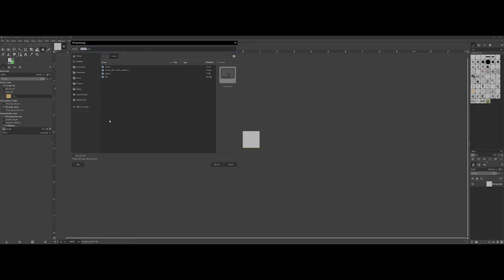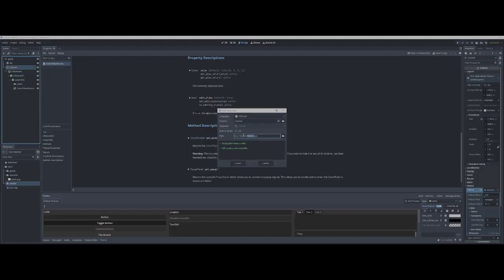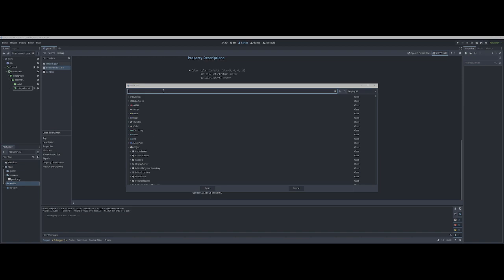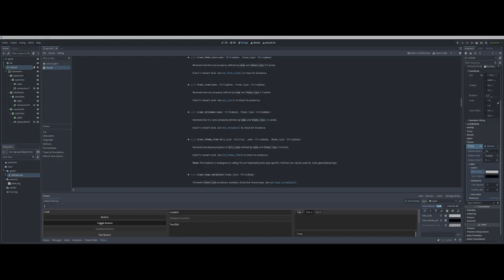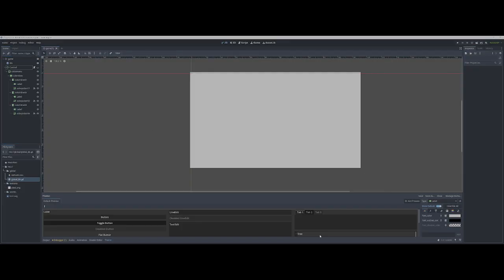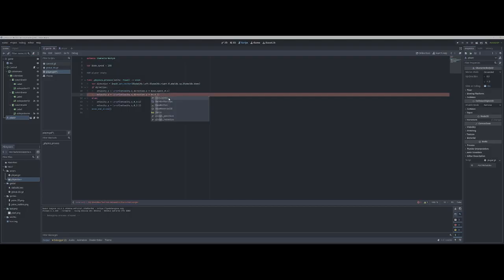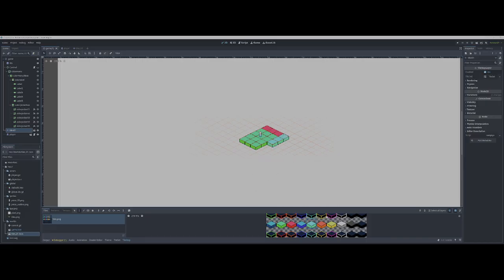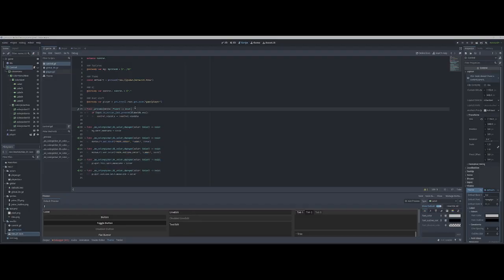🔴 I just need like a million dollars, or something. ⚡🌀 0123